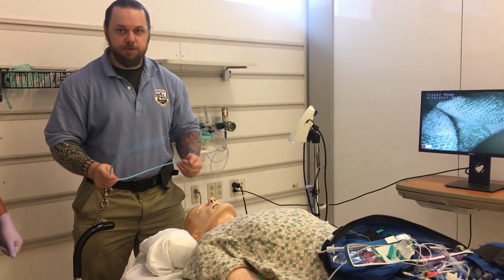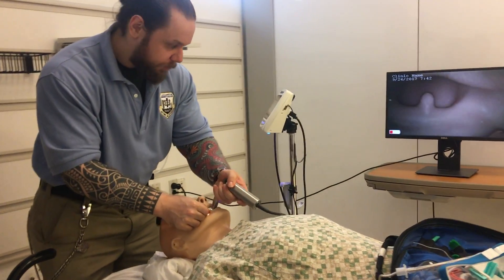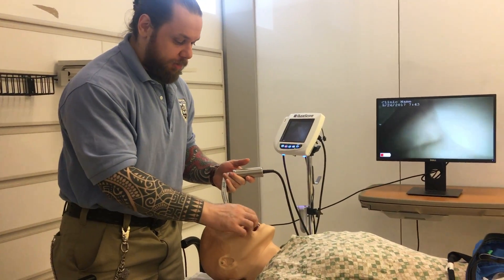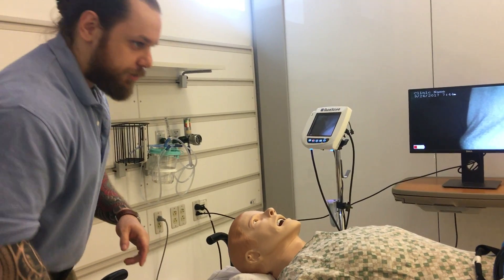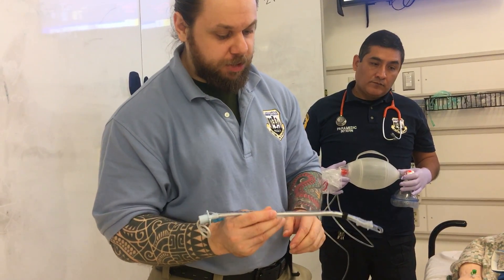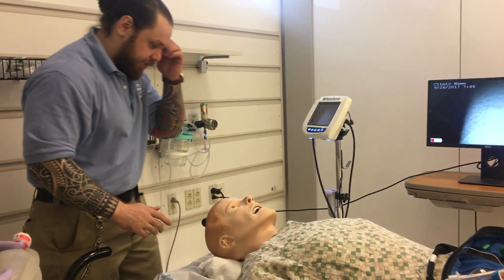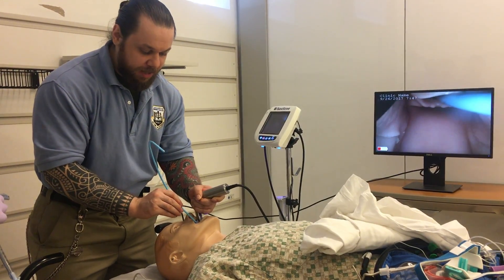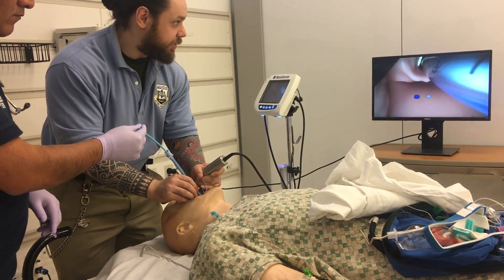How to properly position the patient for Endotracheal Intubation? Standard Geometry GlideScope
Demonstrating proper positioning, instrumenting the airway with SG-VL standard geometry video laryngoscope video laryngoscope and bougie assisted intubation.